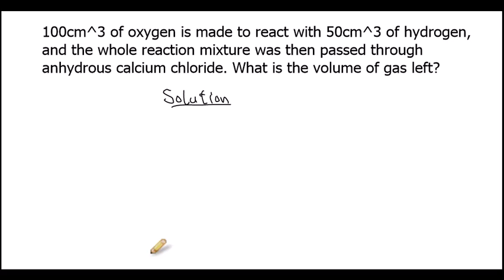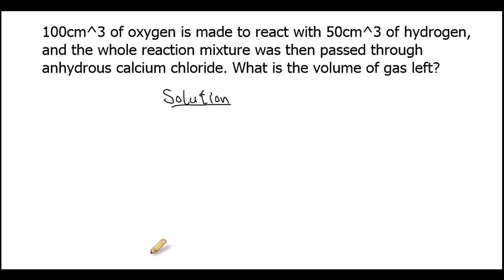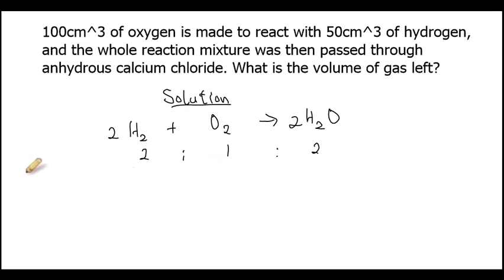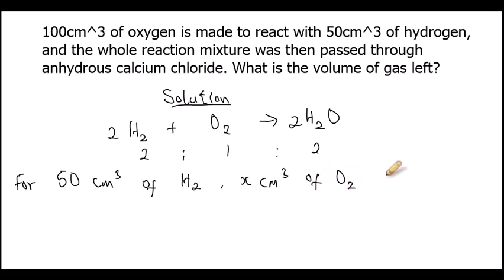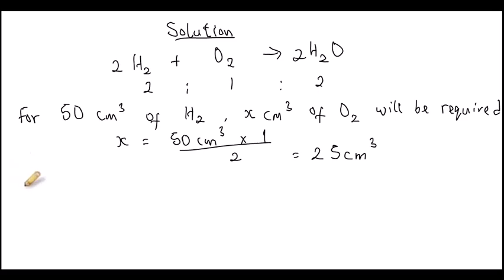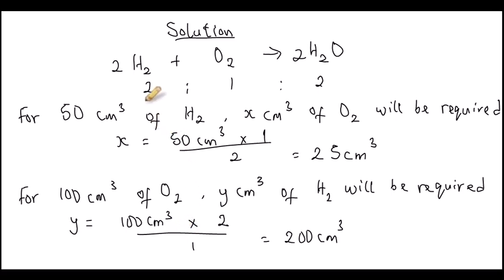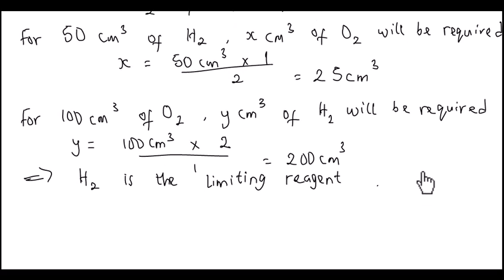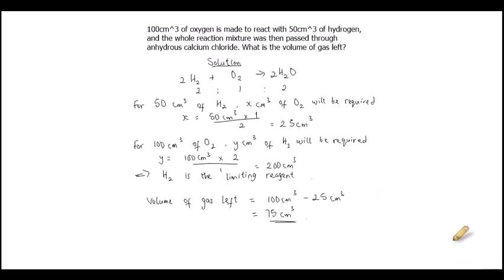100cm^3 of oxygen is made to react with 50cm^3 of hydrogen, and the whole reaction mixture was ...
100cm^3 of oxygen is made to react with 50cm^3 of hydrogen, and the whole reaction mixture was then passed through anhydrous calcium chloride. What is the volume of gas left?